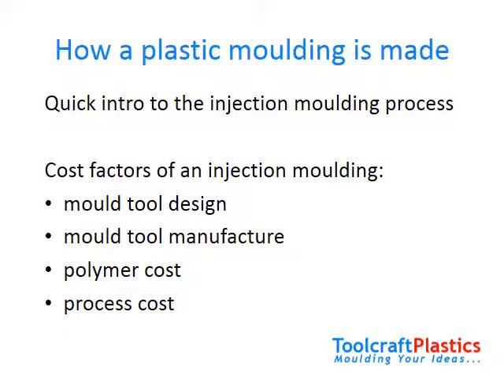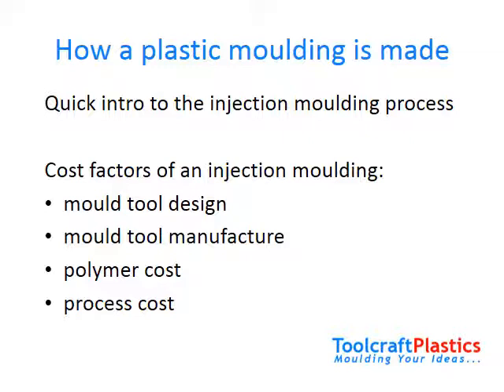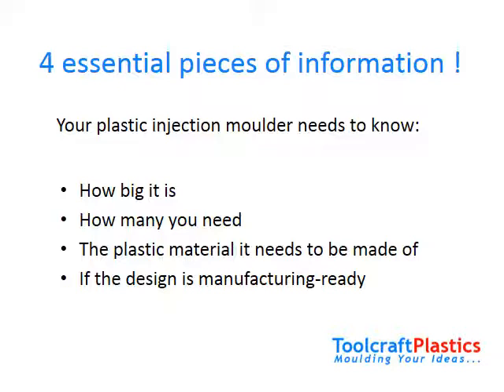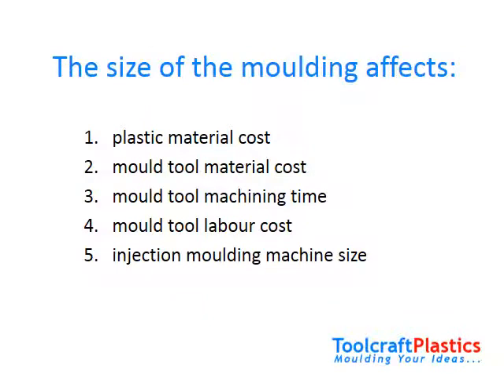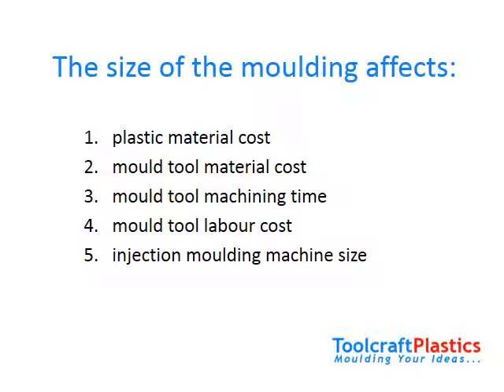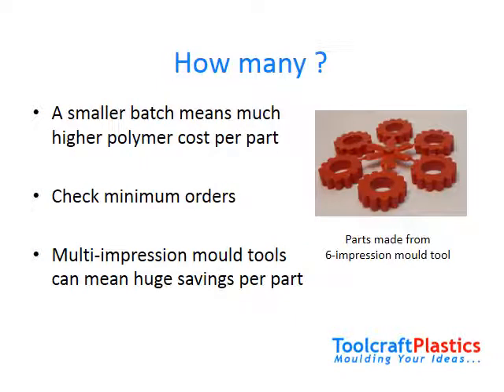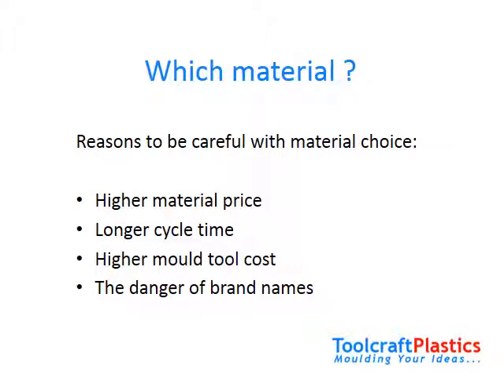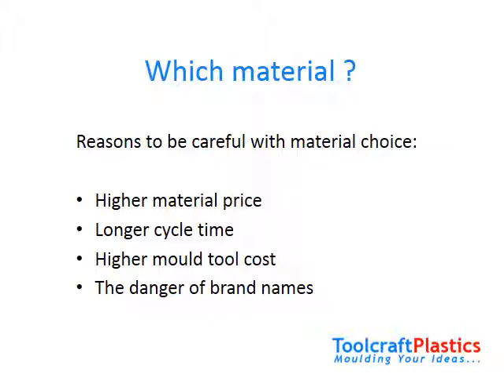Plastic Injection Moulding Quotes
This video is intended for people who don’t have much experience in getting injection moulding quotes. Before you embark on getting quotes for a new plastic injection moulding project, it will help you to specify exactly what you need. Seemingly small spec changes may have enormous influence on the price of the mouldings. Bearing the points in this short guide in mind can save you a lot of time and avoid unpleasant surprises down the line.

In the rest of this video, I explain why it is essential to tell your moulding company: 1. how big the part is; 2. how many you need; 3. the plastic material required; and 4. whether the design is finalised for the plastic injection moulding process. Some of these may seem very obvious, but they affect more cost factors than you may expect.

Toolcraft Plastics is a family company based in Swindon offering a complete product design to injection moulding service. We draw on more than 35 years experience to manufacture quality plastic mouldings.